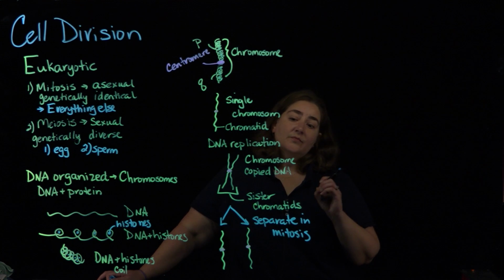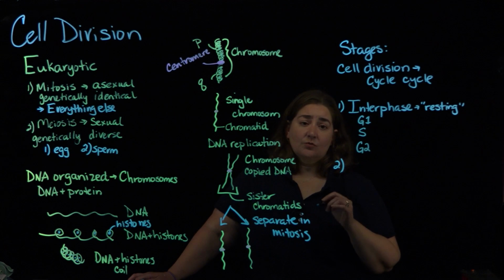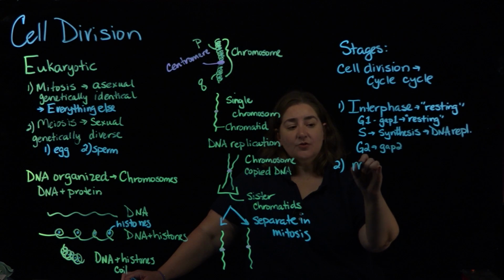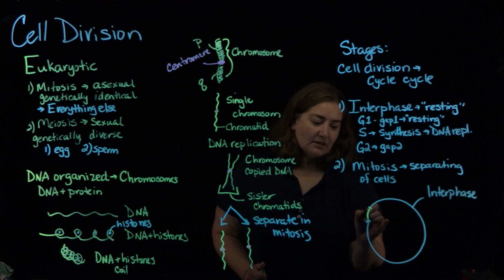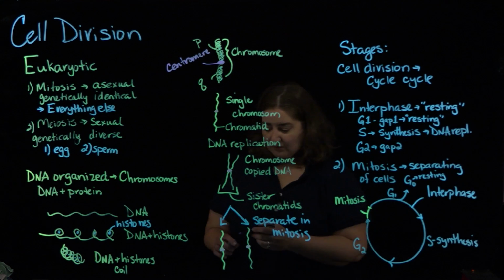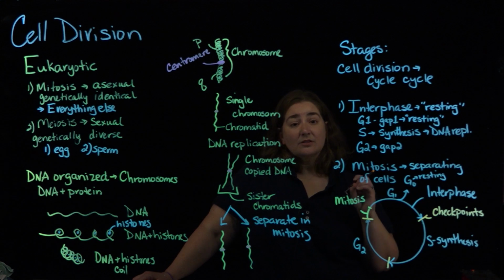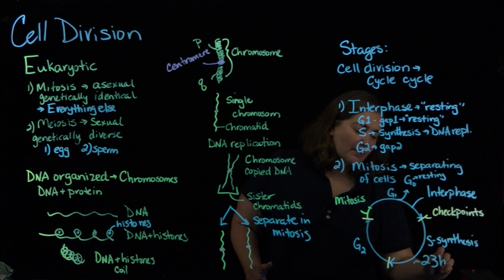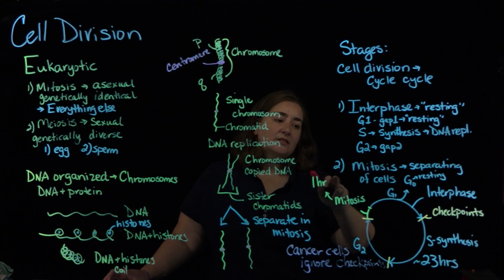mitosis-cell cycle part 2